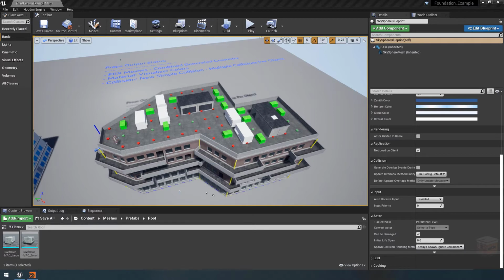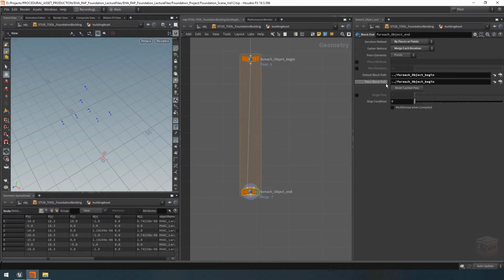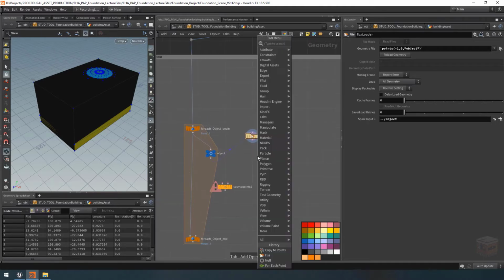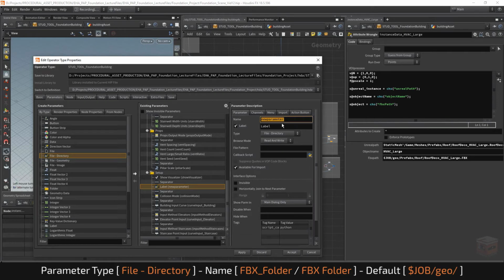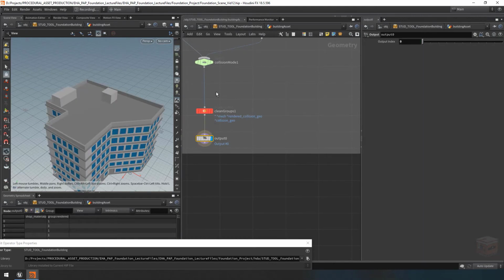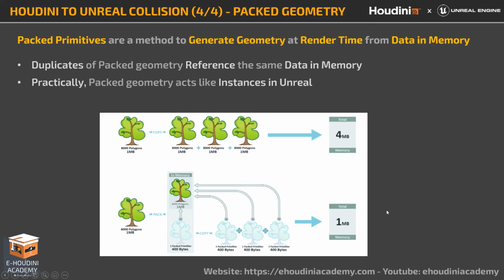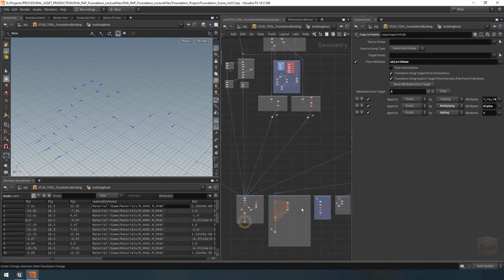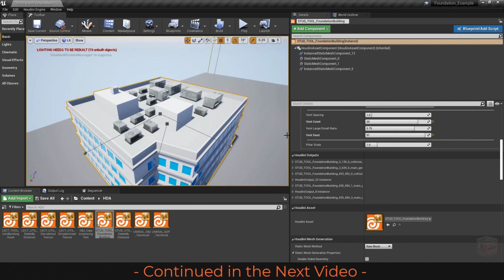HOUDINI FOUNDATION - 14 - Generating FBX Instances (3) - ( Free Tutorial for Game Dev with Unreal )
In this tutorial about Houdini for Game Dev. I explain how to create a dynamic FBX Loading Loop that can output these as Geometry to Unreal with materials or as generated FBX Mesh Instances.
This is the 3rd video in the Instancing Chapter. 🔽🔽🔽 GET PROJECT FILES 🔽🔽🔽

Timestamps:

00:00:00 Lecture Overview for Video 14 and 15
00:03:59 Network overview for Video 14 and 15
00:05:23 FBX Loading Loop
00:30:19 Pack & Instance the FBX Loop Output
00:37:10 Packed Primitives Overview
00:46:13 Assigning Unreal Materials to the FBX Mesh Output
00:56:20 Continued in the Next Video